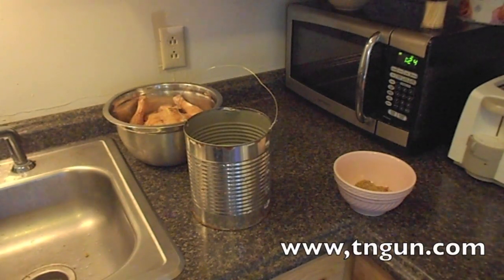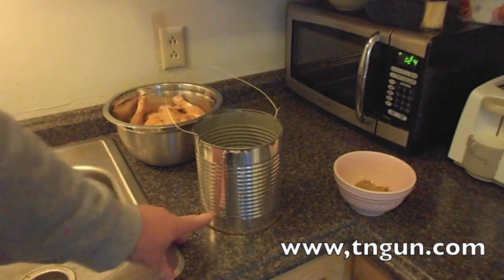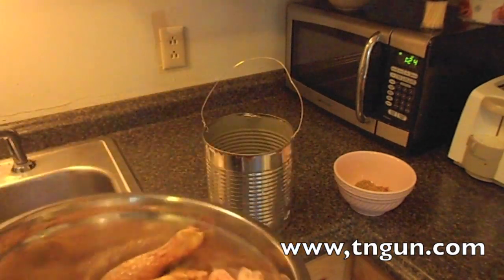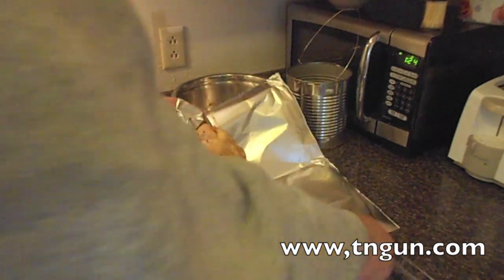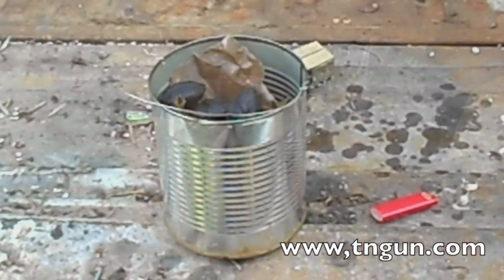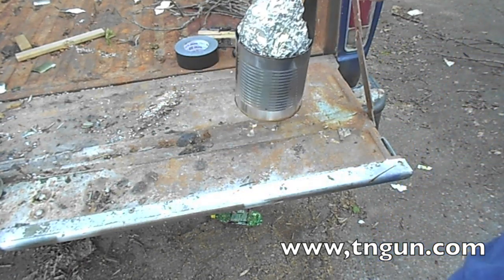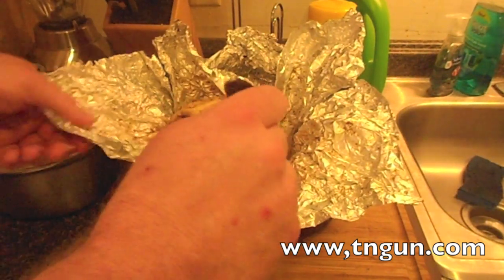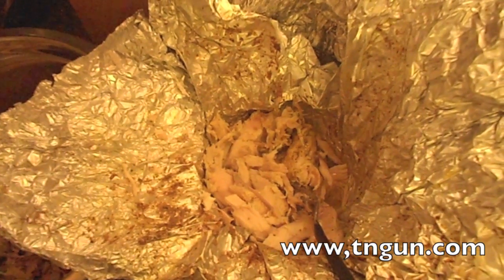How to Make Swinging Chicken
I don't watch a lot of TV -- I just don't have time for it, but the other day I happened on "Swamp People" and saw a guy hanging a chicken from a tree in order to make what he called "swinging chicken".
I was intrigued, and a basic internet search did not come up with much, so I pondered on what he was actually doing, what the benefits were, and per my usual alternative search terms.
Well after a little study, and the term "coffee can chicken" I figured out what was going on.
Basically, if you take a number 10 can, poke some holes (4-6) about 1 inch from the bottom of the can, place about 10 burning charcoal briquettes in the bottom, and then insert a small whole chicken double rapped in heavy duty aluminum foil, in 3 hours you have a very tender roasted chicken with very little work.
All the warnings from the sites mentioning coffee can chicken revolved around the hot can burning up the grass it sits on, so the tv personality improvised a solution by attaching a loop of bailing wire to the top and hanging the chicken from a tree.
Obviously, if you wire a can of coals and chicken to a tree limb, you have to stay nearby -- I would hate for neighborhood dogs to try to get agt the chicken, upset the coals, and burn down your house...
Use some uncommon sense when trying this, but I will tell you -- it is worth it, and when mixed with my cooler cooked corn on the cob, you can have a great meal without doing a lot of work...